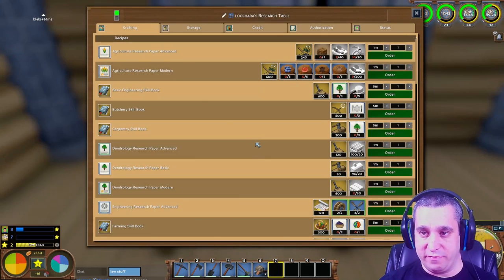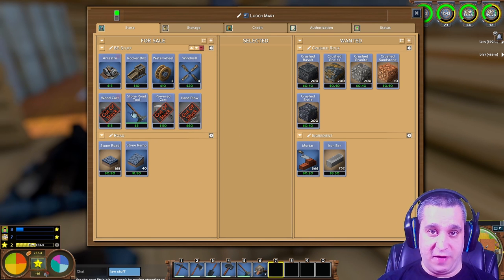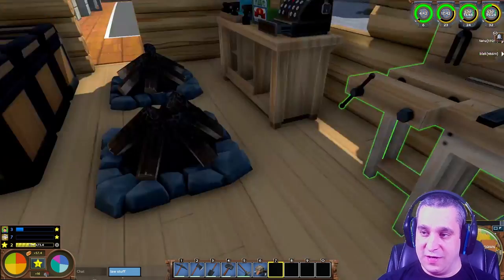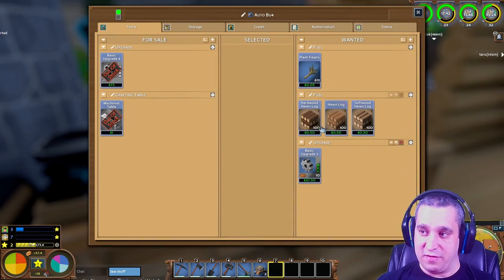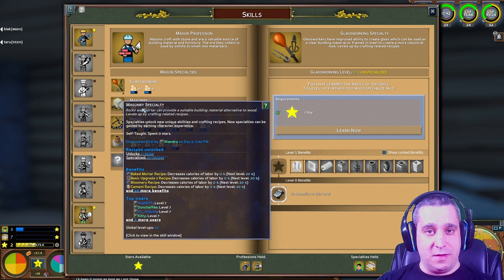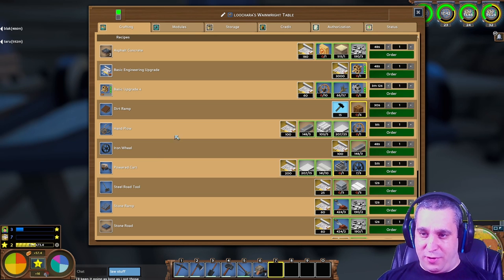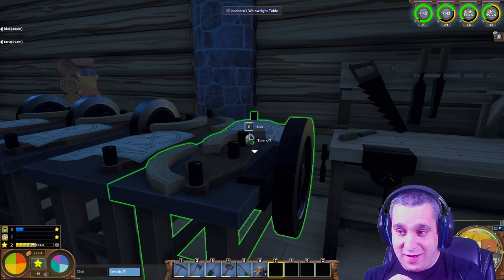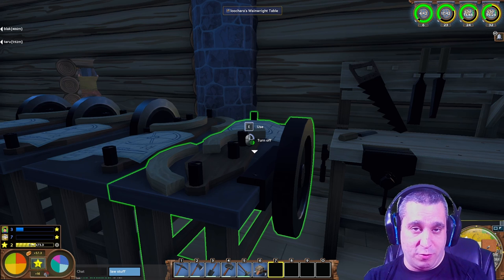Basic Engineering Overview/Guide! - Eco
In this video I go over the basics of the basic engineering skill in Eco global survival, talking about what you need to research the skill, the crafting tables you will need, the things you can make and the things you will need from others! I also give some suggestions for other skills to go with basic engineering!

Eco Global Survival Guide
Eco Global Survival Tips and tricks
Eco Global Survival Basic Engineering Guide
Eco Global Survival Community Server
Eco Multiplayer
Eco Game Guide
Eco Game Tips and Tricks
Eco Game Basic Engineering

Timestamps
0:00 - Intro
0:17 - How to unlock
0:42 - You'll Need Wood!
1:21 - Roads
2:01 - Crafting Tables
2:42 - Basic Upgrades
3:36 - What Skills Go With BE?
5:45 - Conclusion